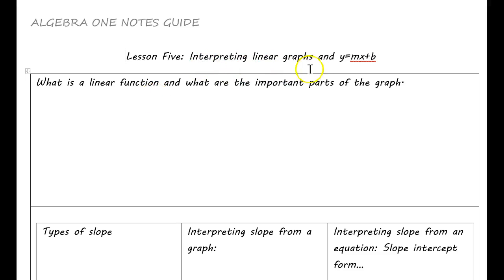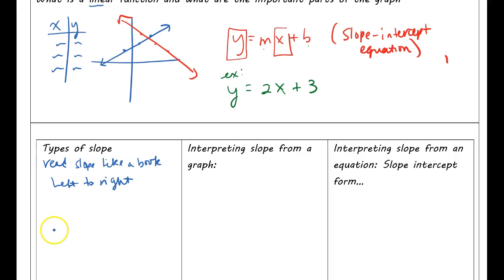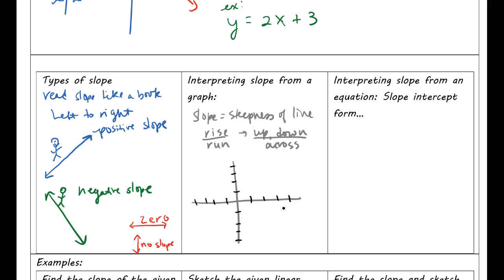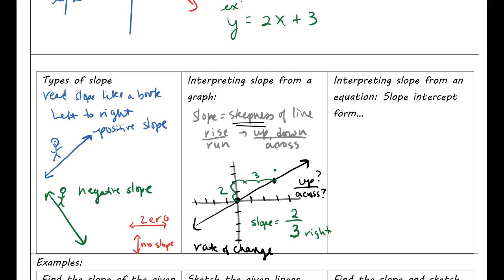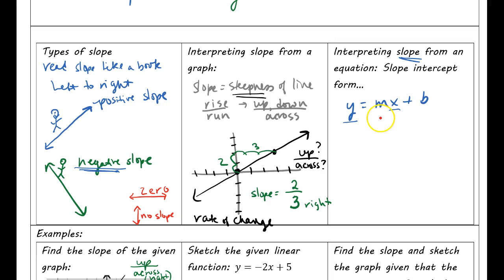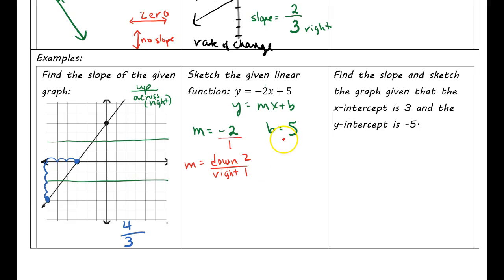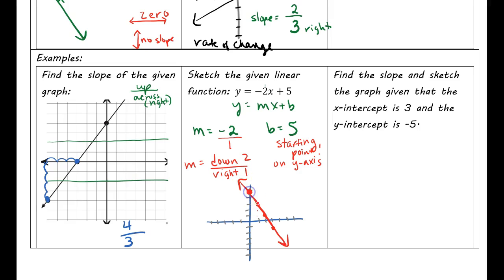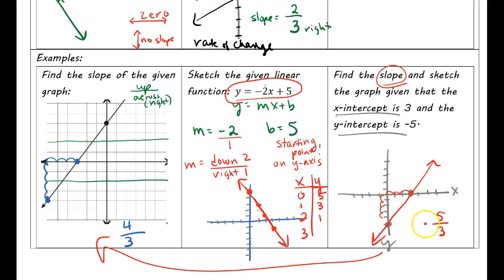alg 1 lesson wk 5